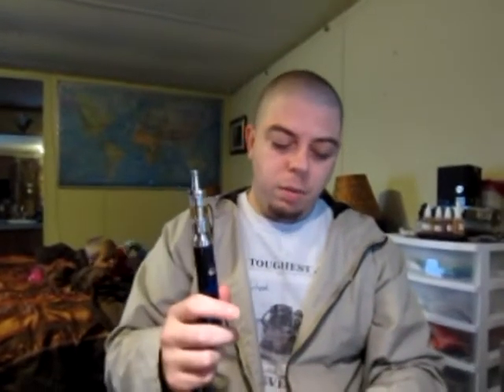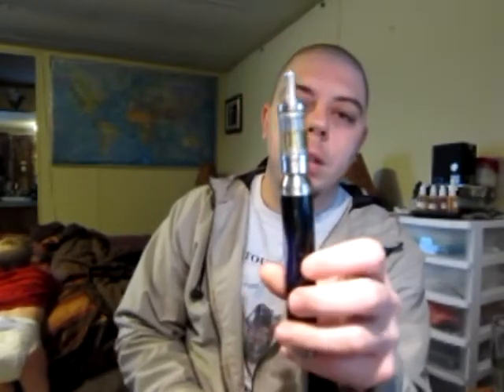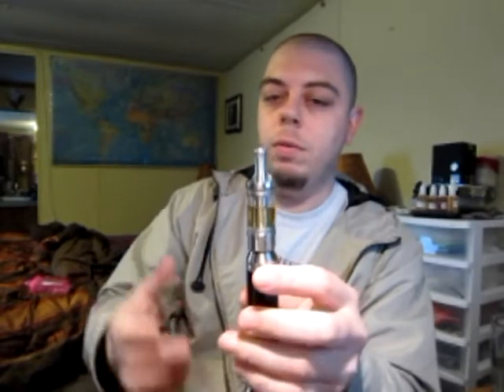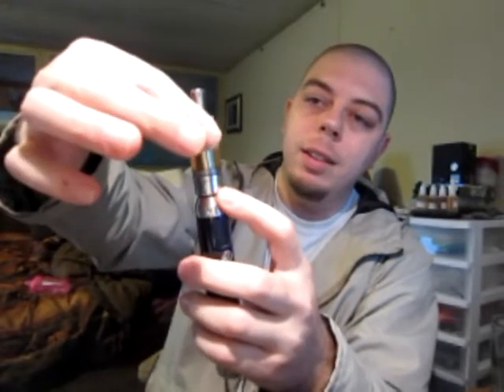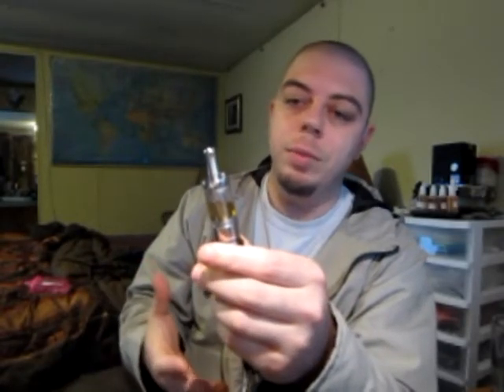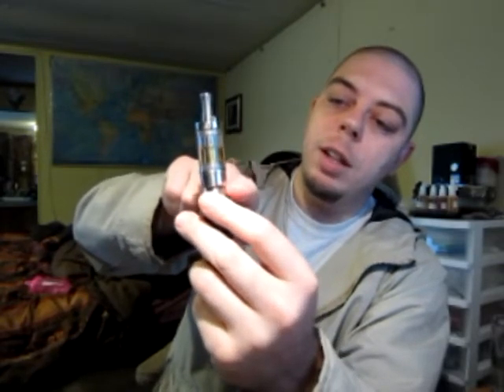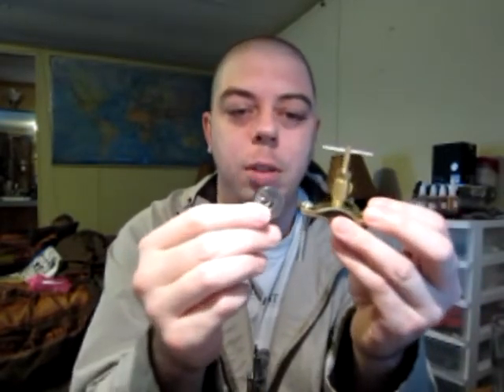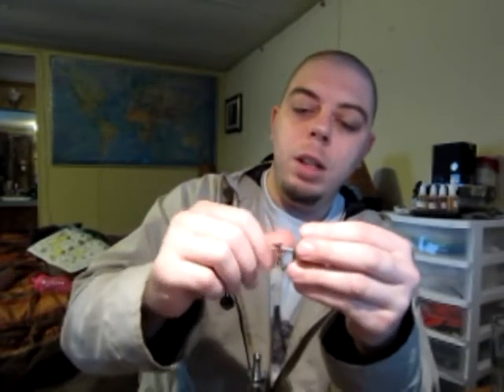Youde Agr Carto Tank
Yet another snake in the grass in the industry. Watch the juice you put in here, the tanks will crack. Follow up coming soon.